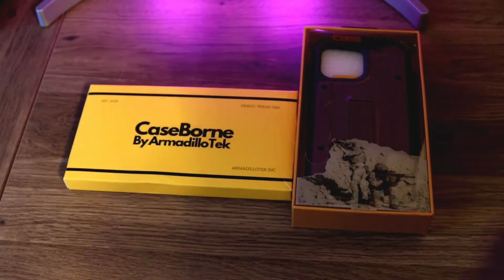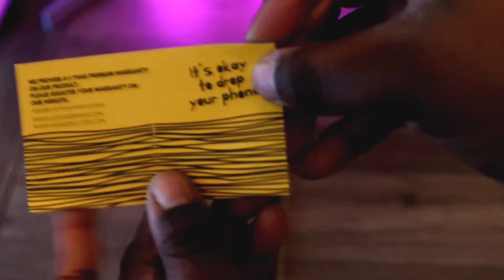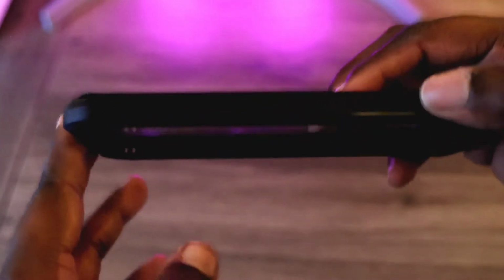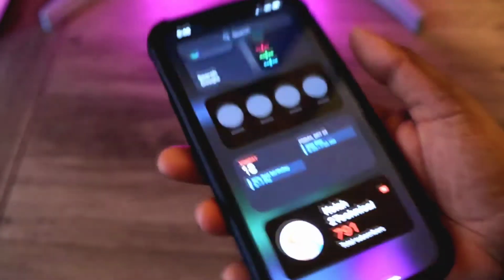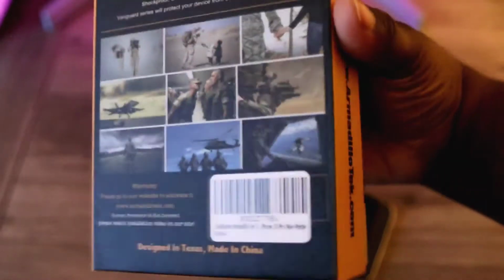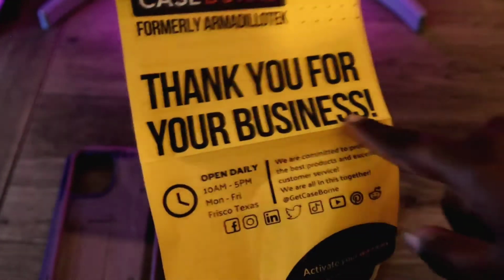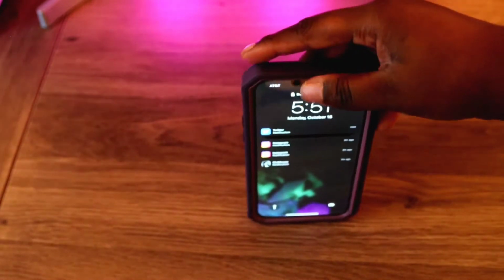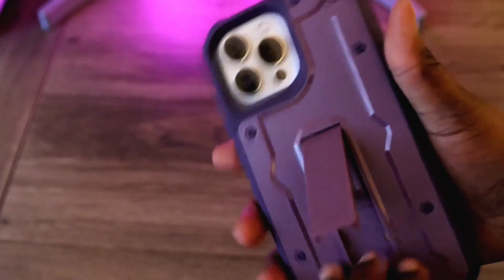caseborne iphone 13pro max case unboxing and review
Caseborne case iphone 13pro max caseBorne review and unboxing caseBorne cases armadillotek vanguard Armadillotek cases case review caseBorne cases for iPhone 13pro max